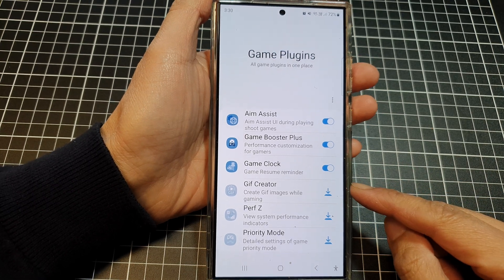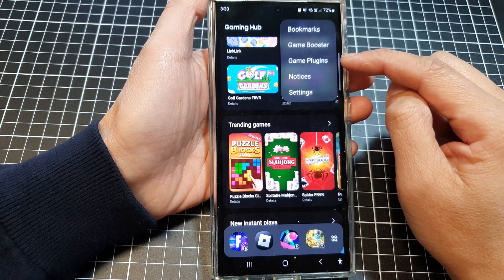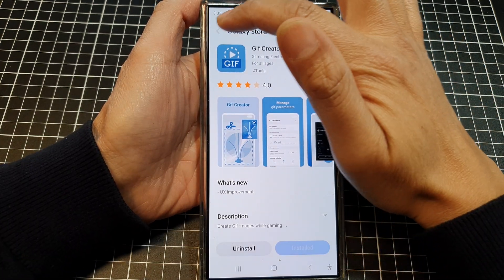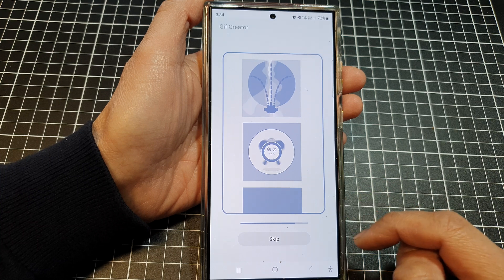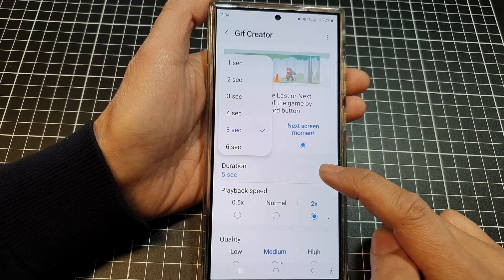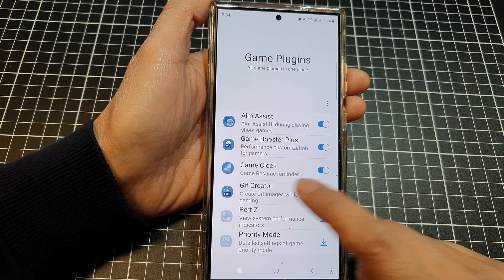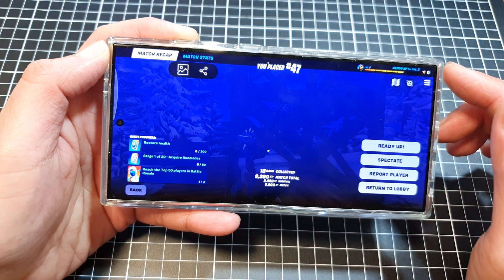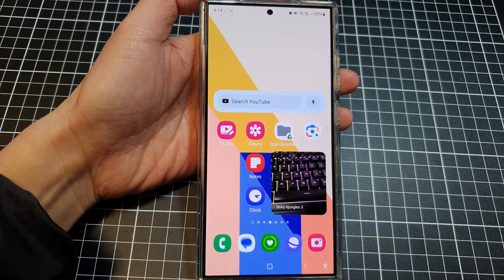🎥 Galaxy S24/S24+/Ultra: How to Enable/Disable GIF Creator to Create GIF Images While Gaming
In this video, I will show you how to enable or disable GIF Creator to create GIF images while gaming on the Galaxy S24/S24+/S24 Ultra. You can easily capture and share funny or impressive gameplay highlights with GIF Creator. Share your epic moments now.